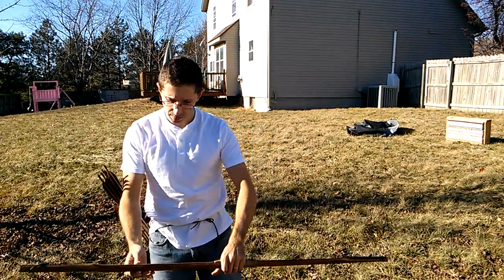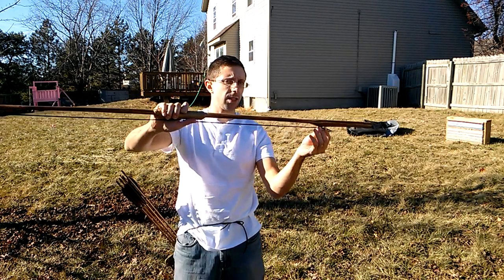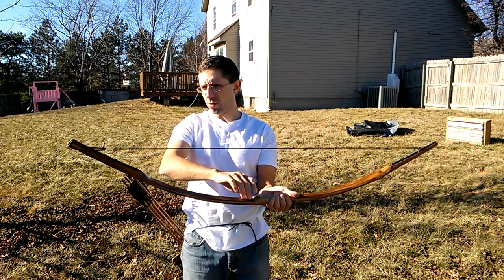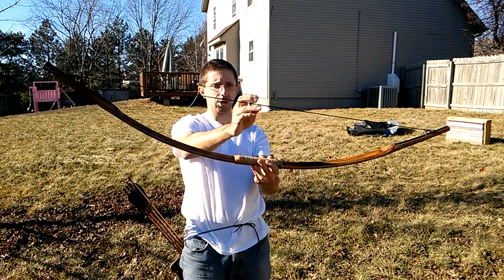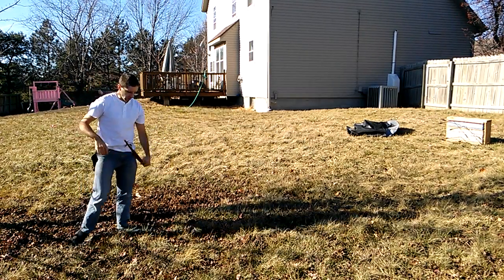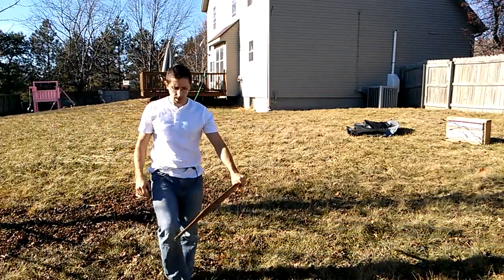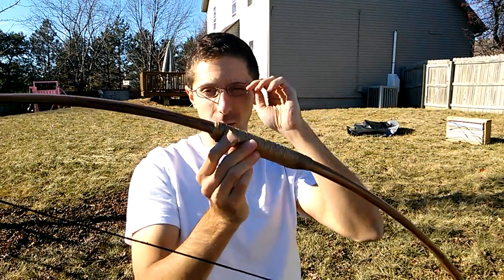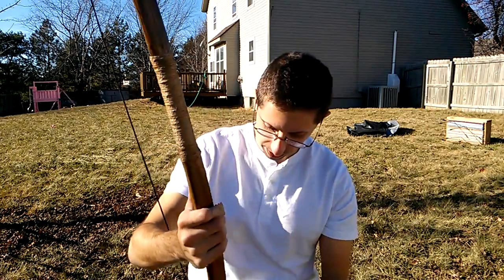Shooting the Hunger Games District 12 PVC Bow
I enjoyed the Hunger Games books - the first one most of all, the others less and less. But it's a fantastic vehicle for archery, along with Merida from Brave, Hawkeye from the Avengers, and the Green Arrow from the new TV series, Arrow. I hope lots of kids grow up dreaming of being like these characters!

Here's a light, elegant bow made in the style of Katniss Everdeen's District 12 bow, used early in the first film. Performance is low, but that's because the draw weight is only about 15-20 pounds, and I'm shooting arrows more than 20-25 grains per pound!

This would be worth shooting with youth arrows as light as you can find them.